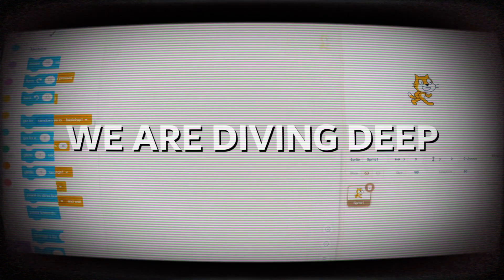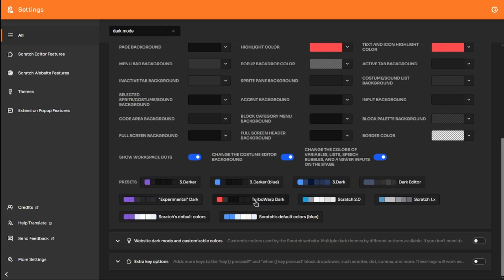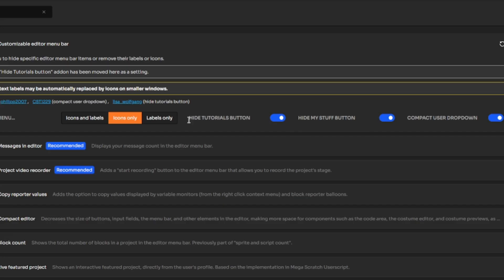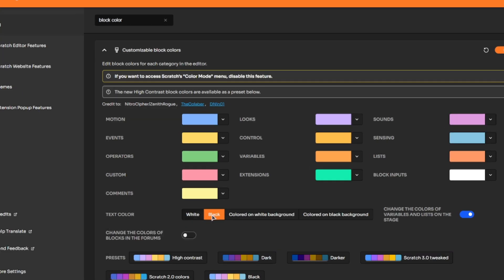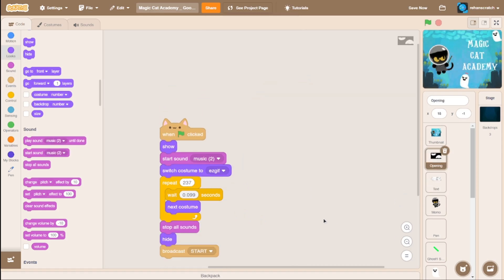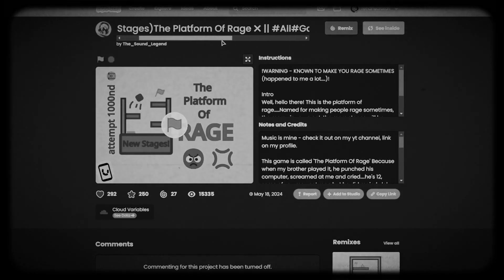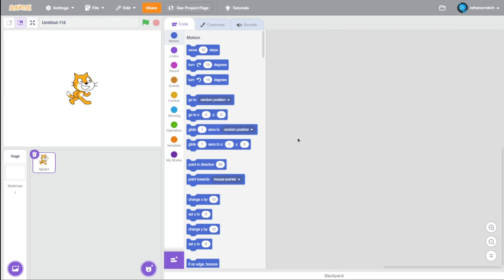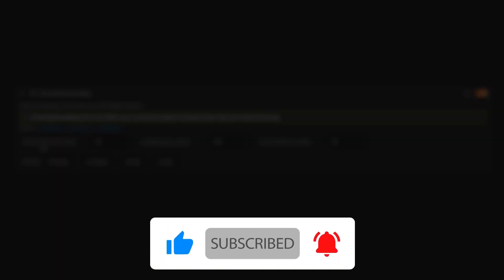The ULTIMATE Scratch Customization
In this video I will be showing you how to customize scratch.